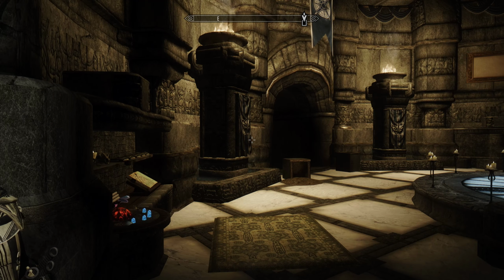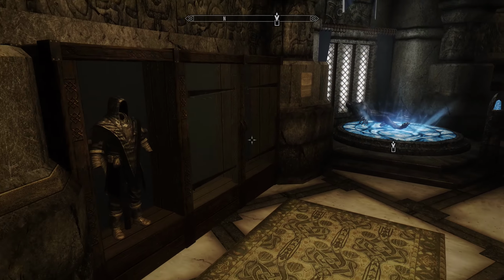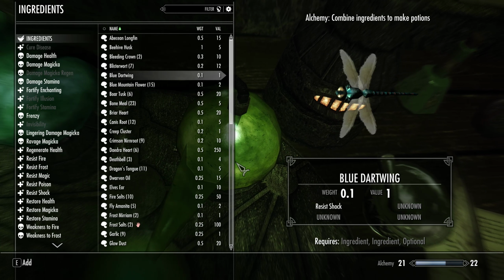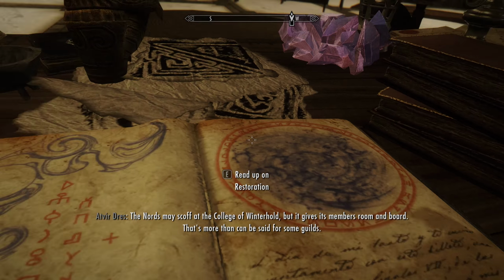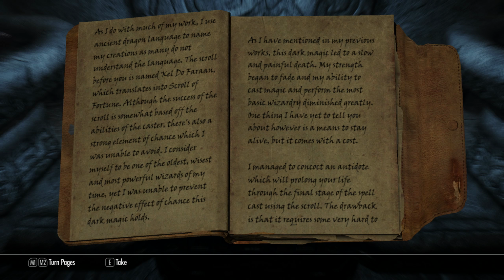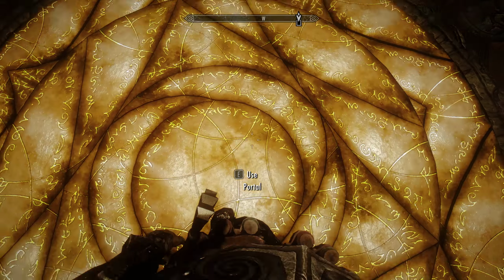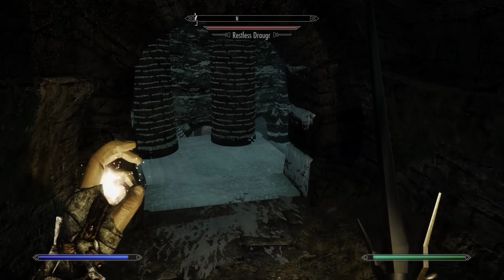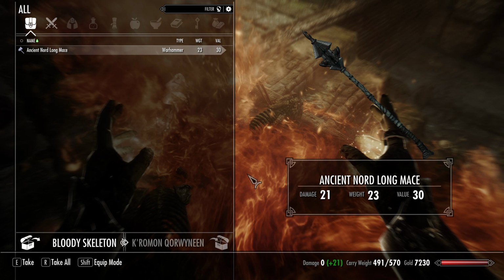Skyrim Modded Playthrough (1440p) (31) - Caranthir Tower Rebuilt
This episode, I show the off screen improvements I made to Caranthir Tower, and I show some of the dark secrets of the Tower, and then we head over to meet the Augur.